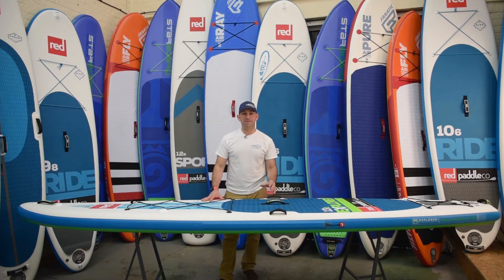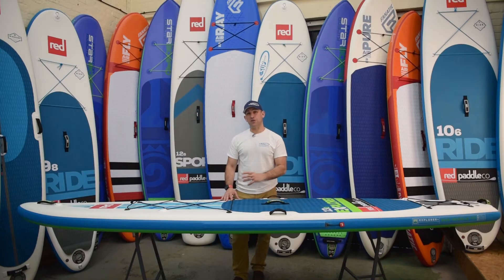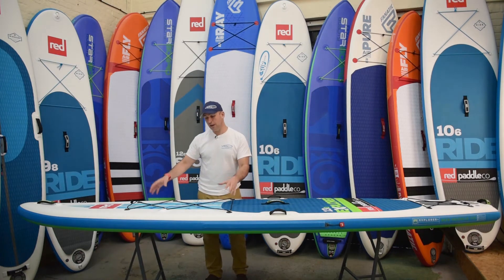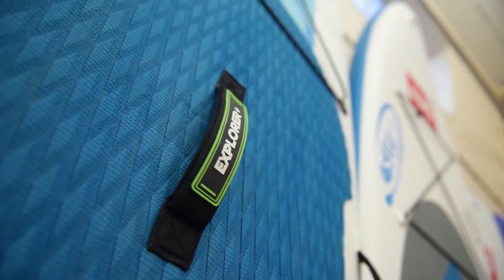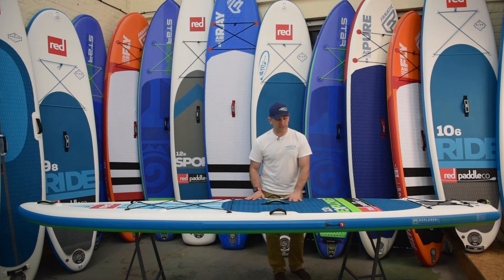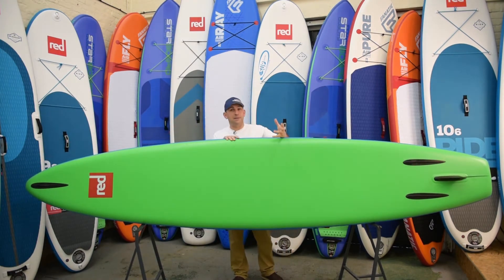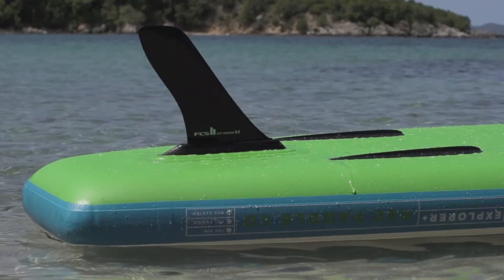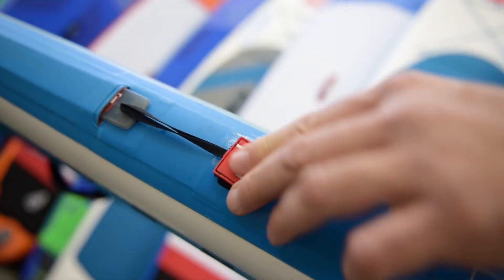Red Paddle Co 13'2 Explorer - 2017 - Review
Purchase your this Red Paddle Co board from The SUP Company and get FREE next day delivery*

Red Paddle Co 13'2 Explorer is the ultimate adventure inflatable SUP

The Red Paddle Co 13'2" Explorer is the ulitmate adventure inflatable paddleboard. Designed for the most epic of adventures, this inflatable SUP eats up distances while enabling you to carry everything including the kitchen sink!

The Red Paddle Co 13'2 Explorer is the ultimate inflatable SUP for exploration. The Red Paddle Co 13.2 Explorer with its increased paddleboard thickness, high sides, large volume and narrower width make it a high speed cruiser that covers distances with ease. Designed for competent SUP paddlers the Red Paddle Co 13'2 Explorer is also super-stiff and stable thanks to the addition of Red Paddle Co's patented RSS batten system. The RSS System means paddleboard flex is reduced by 40% ensuring a stiff SUP in all conditions, making sure every paddle stroke counts and is transferred into forward momentum.

Underneath the Red Paddle Co 13.2 Explorer is a removable fin, a nose runner fin to help tracking in side winds and two runner fins to cancel our tail drift when the inflatable paddleboard is loaded with gear. Add to this the Red Paddle Co Wheeled Back Pack and Titan Pump; you have the most capable and portable adventure hungry inflatable SUP ever.

As a package it is also the most complete we offer, as it includes not only the Red Paddle Co 11'3 SPORT that has well thought out features like a central and rear carrying handle, leash fixing point, D-ring at the nose with handle, three intergral RAM mounts for accessories such as a GoPro camera / fishing rods and more, a slipknot bungee system, another slipknot bungee system at the rear of the paddleboard (with anti-slip pads) and a US fin box with removable FCS II Connect 9" Fin that ensures excellent tracking but also -

    FREE Red Paddle Co. 3.0 Back Pack - quite possibly the best SUP bag available!
    FREE Red Paddle Co Titan Pump
    FREE Red Paddle Co Board Leash
    FREE Red Paddle Co Phone Case